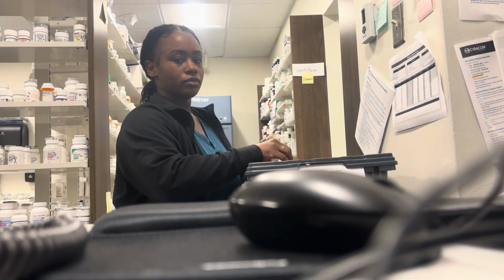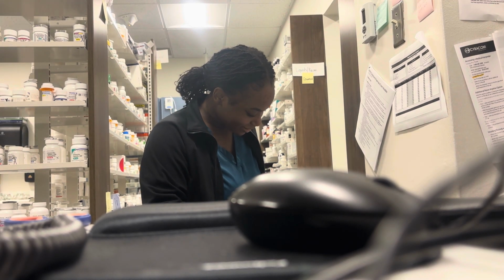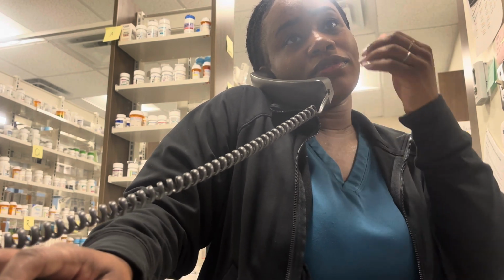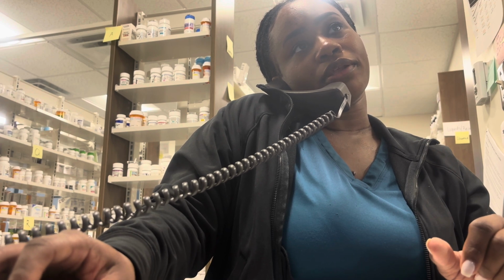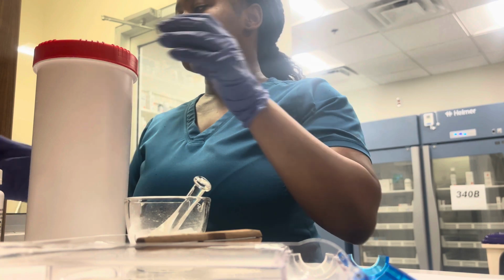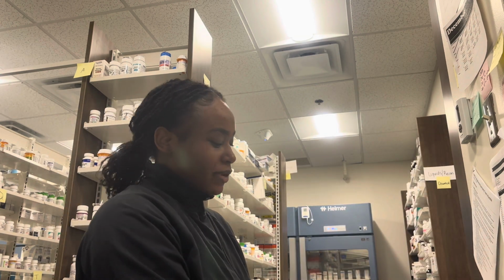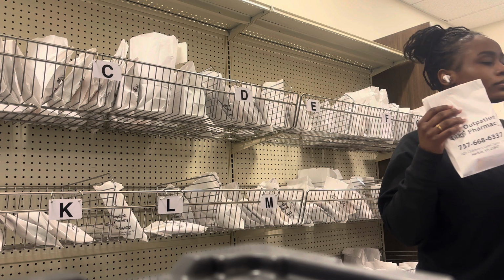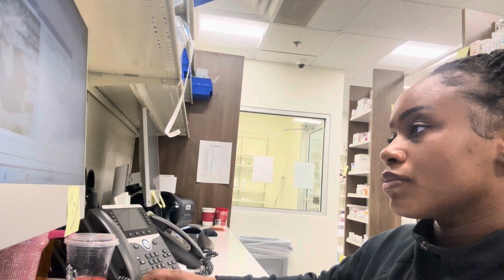CPhT DIAIRES ✨| Hospital Outpatient Pharmacy + Compounding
Welcome back to another Pharmacy Vlog! In this video, I did my best to be a lot more detailed than the last pharmacy vlog. For those who were waiting for more medical assistant content, I have not forgotten about you 🫶🏾 a video is coming soon! I try my best to respond within at least 48 hours ❤️

About Me:
• height: 4”11
• home: VA
• zodiac: Taurus
• iphone: iPhone 15

• current sub count: 485 🫶🏾 welcome to everyone new and if you’ve been here a while, i love you !!❣️❣️ on the road to 500 subbies!! 🥹🥰